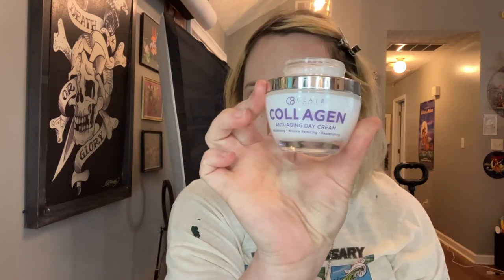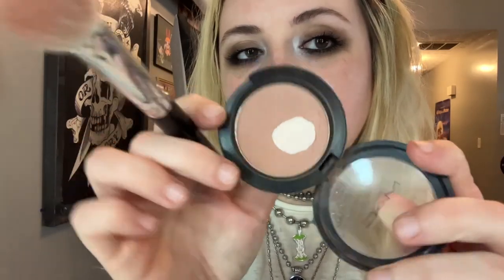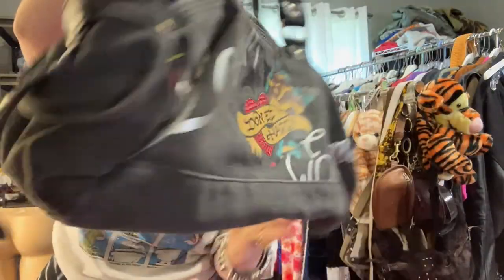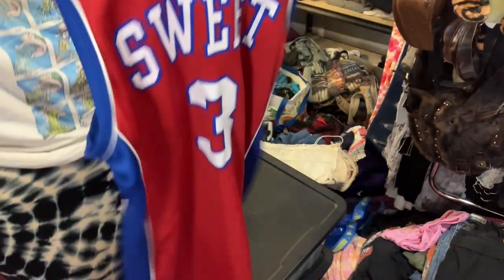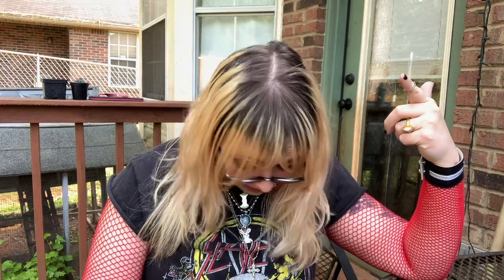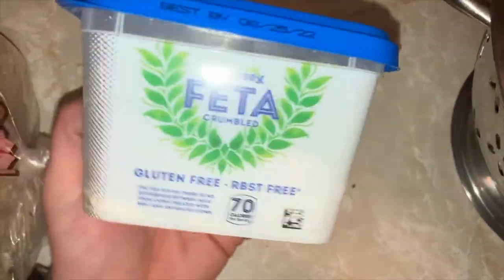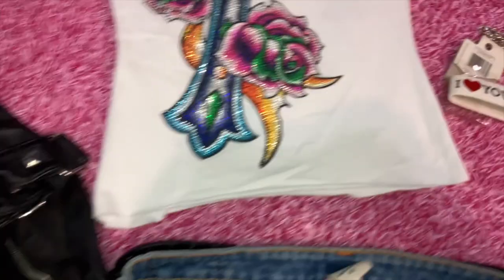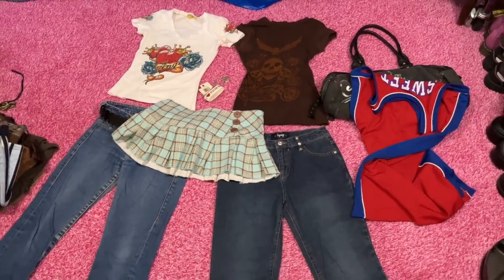VLOG: Styling Bundles, GRWM, Thrift Haul + Cook With Me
Hey babes!!
I hope you liked this longer vlog! I tried to include different stuff to keep it fun and different.
If you liked me showing more of the creative, behind the scenes process of me styling bundles, let me know below, and I will add more clips like that into more videos in the future.

☆ instgram ☆ @expiredthreads + @honeydiiiip
☆ spotify ☆ @expiredthreads
☆ tik tok  ☆ @expiredthreads